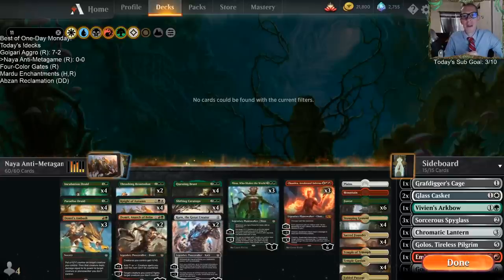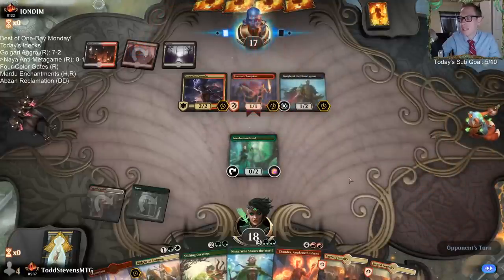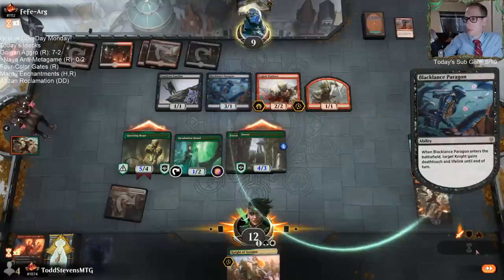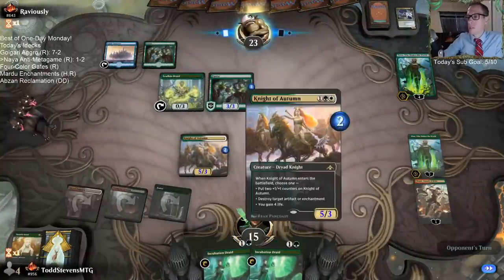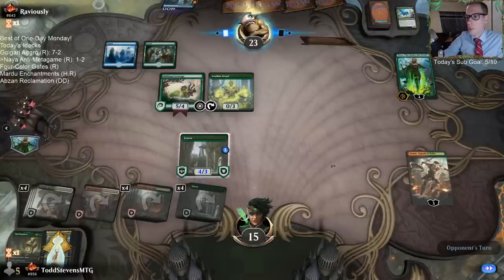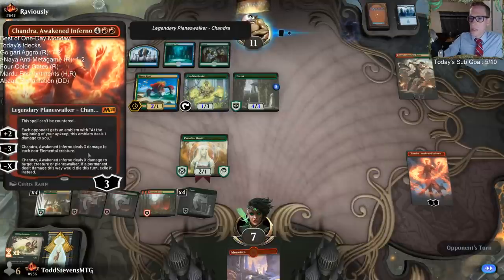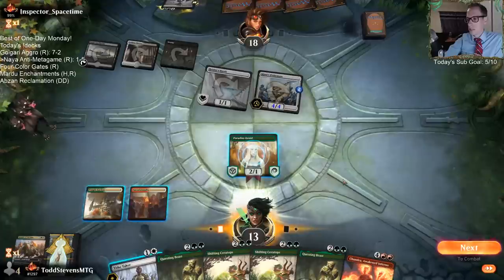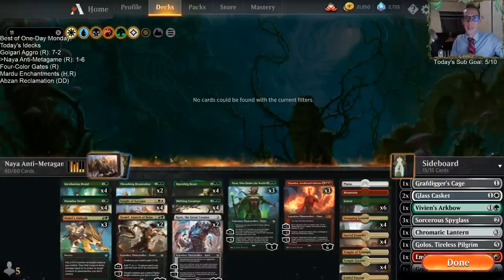Naya Anti-Metagame: Metagaming vs. cats and counters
Ranked w/ Naya Anti-Metagame! MTG Arena - Standard, 12/16/19